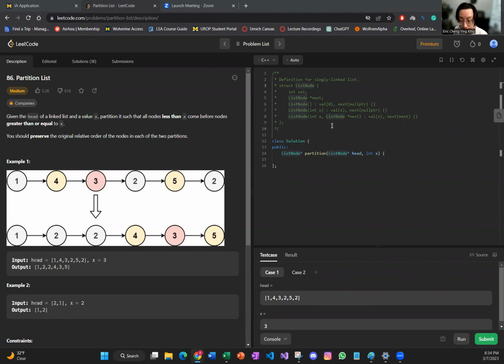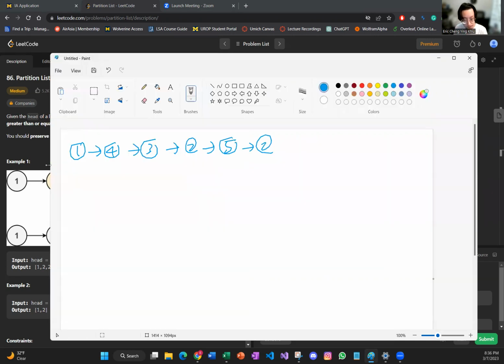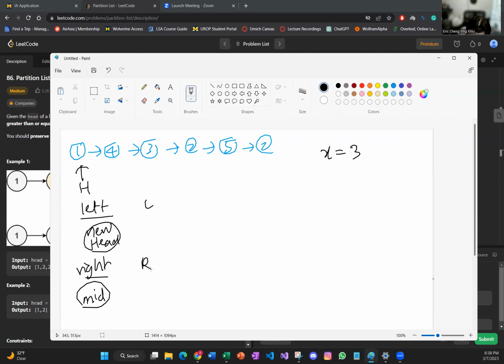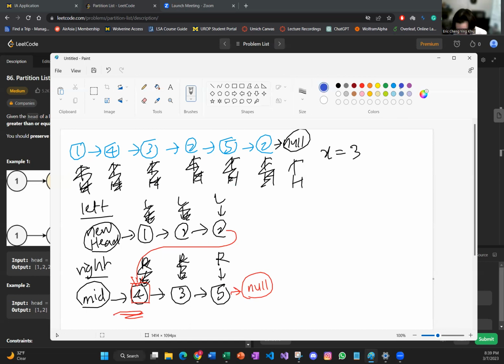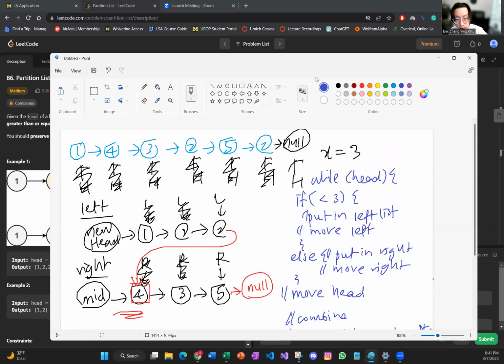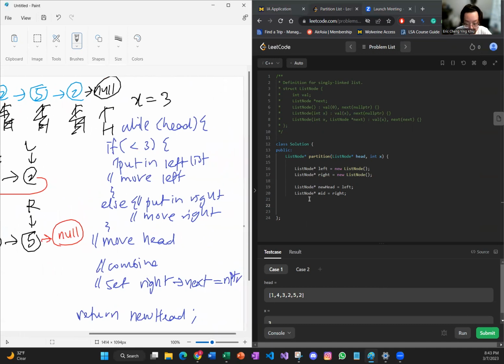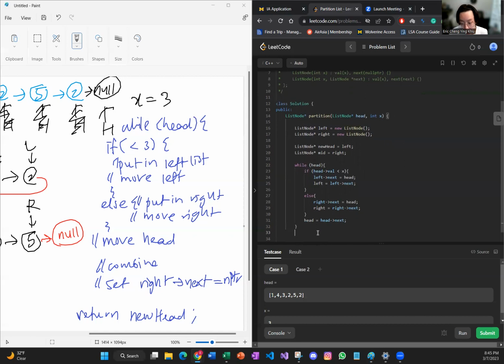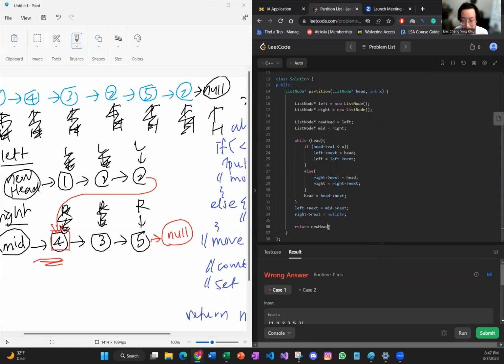Partitioning Singly-Linked List